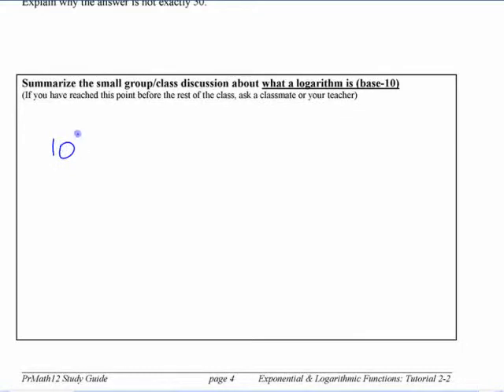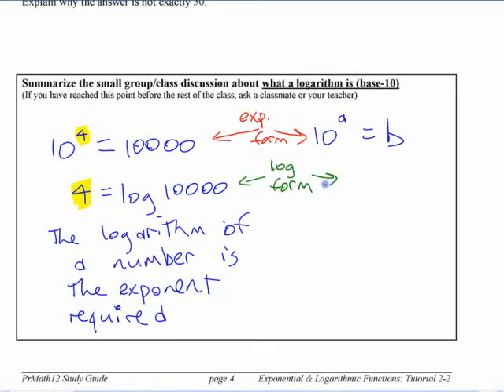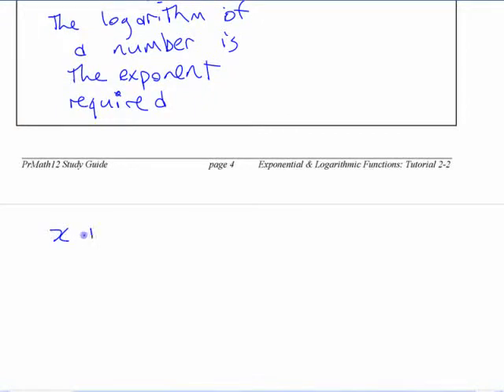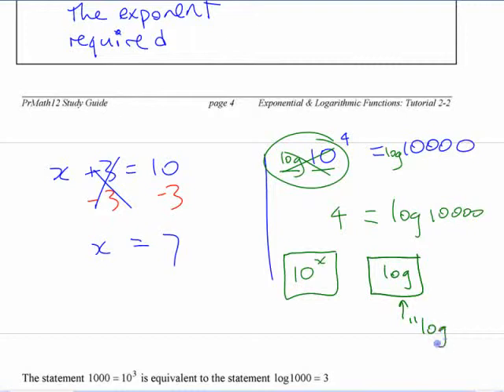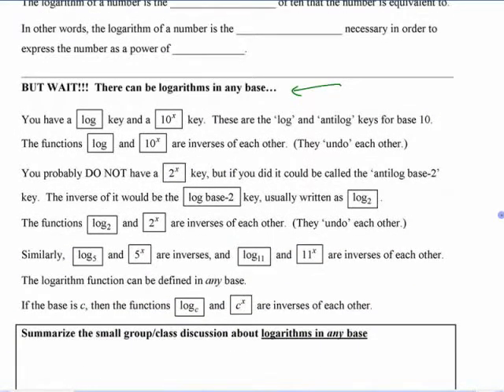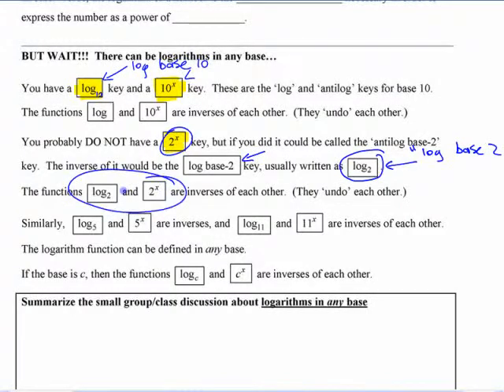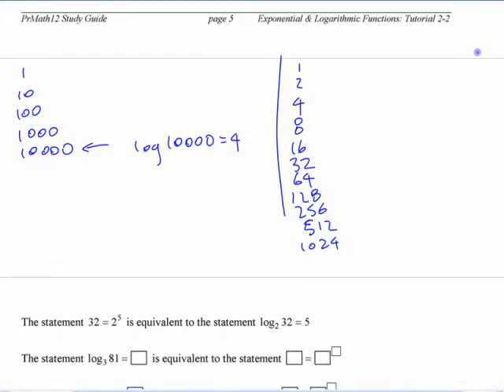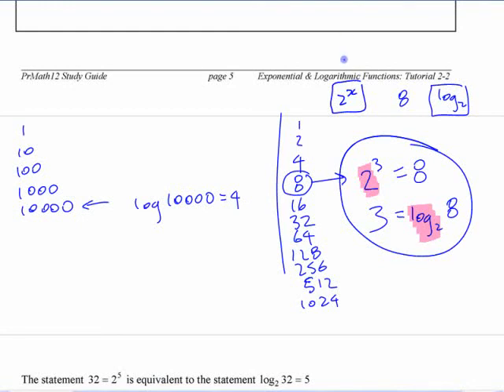PC12 - C2 (pt2) Intro. to Logarithms